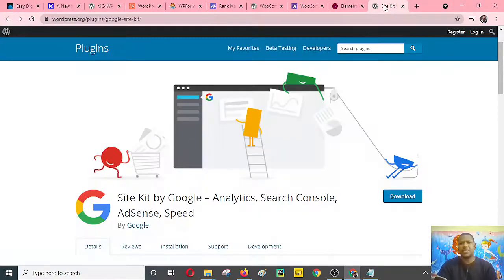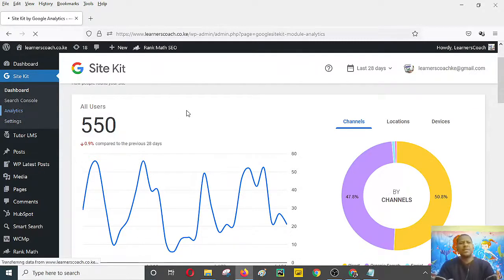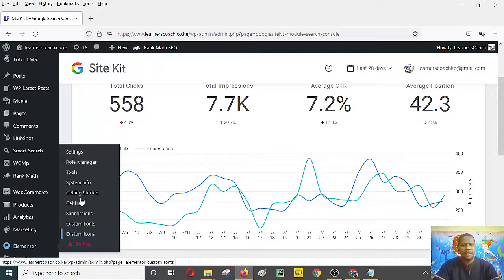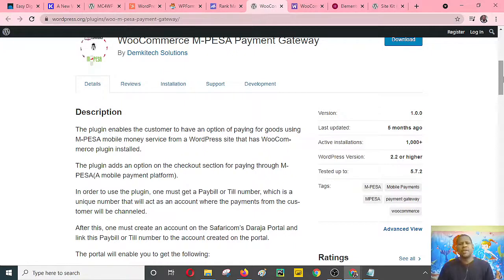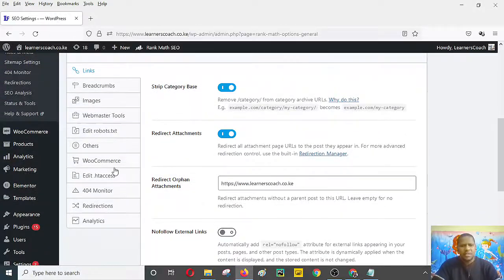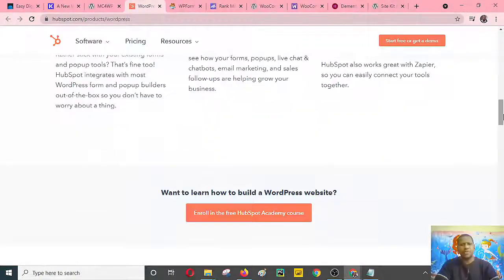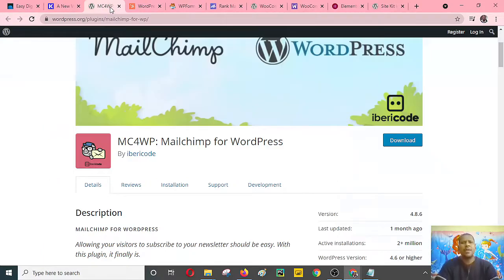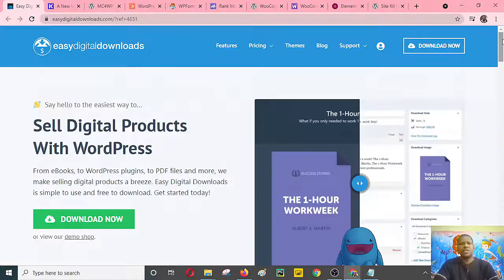Top 10 Best Free WordPress Plugins For Your Ecommerce Website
My selection of these 10 best free WordPress plugins is the result of a thoroughly conducted research and personal experience in using them.

An important note to take is the fact that not all available WordPress e-commerce plugin is right for you; in fact, not all best options will turn out best for your WordPress website. The high-level of customization with WordPress makes it difficult for one plugin to rank best for all users.

Find the list of the recommended plugins

1
2
3
4
5
6
7
8
9
10